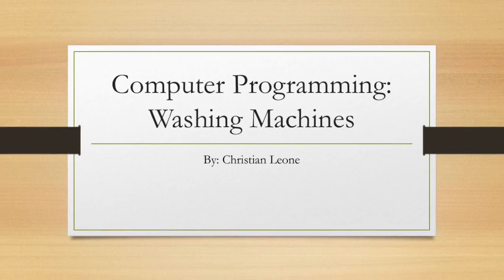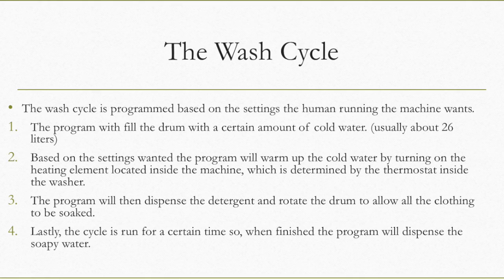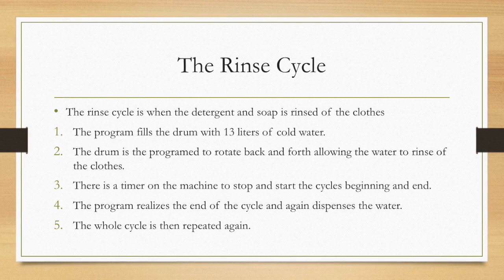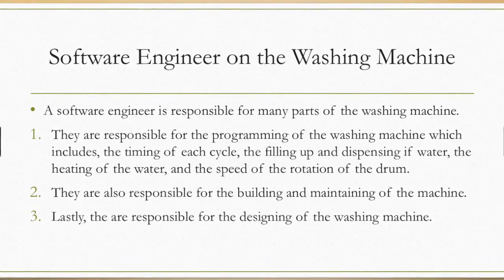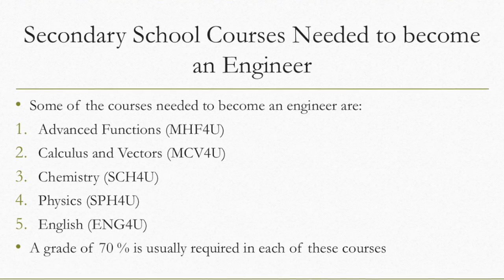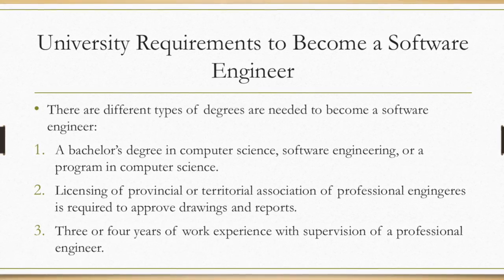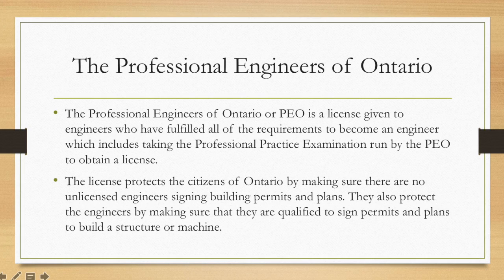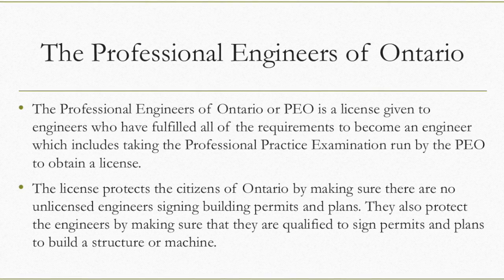Robotics ISU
Robotics ISU on Software Engineers and Washing Machines